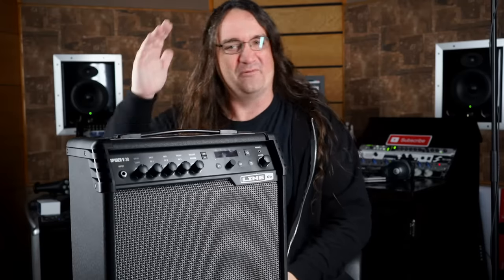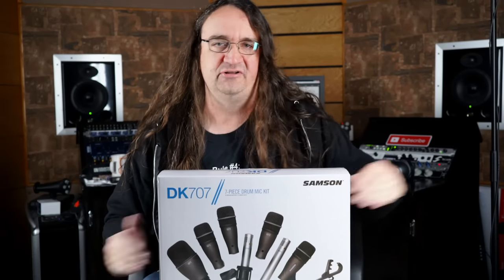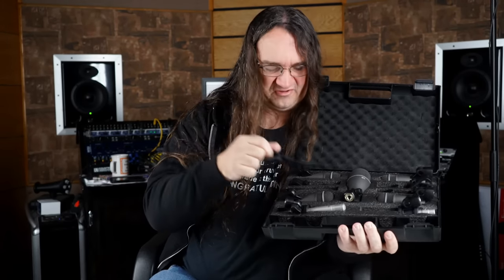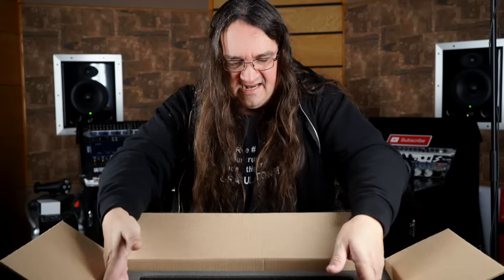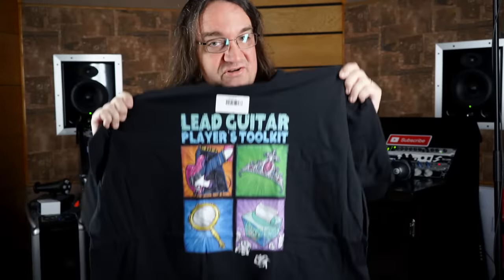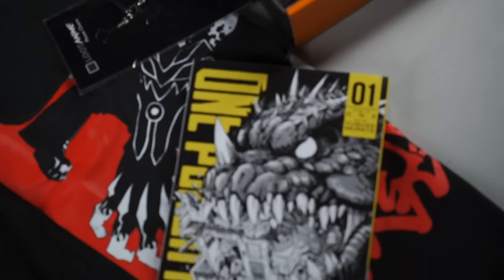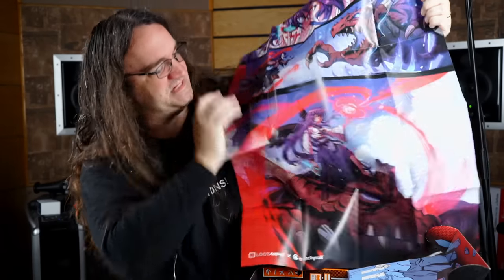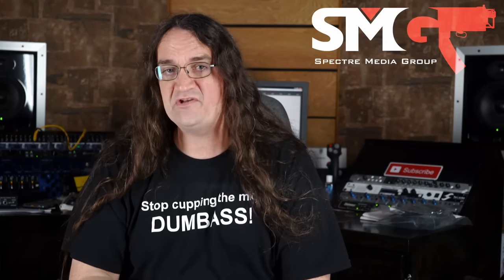Unbox SAMSON DRUM MICS, PAU and Anime Lootcrate | SpectreSoundStudios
In today’s episode on Spectre Sound Studios I’ll be unboxing the Samson DK70 7 mic kit from Samson, as well as the PAU Audio 4 Channel Mic Preamp. Check below for the gear I discussed in today’s episode.

A few of the products I discussed today in my video:
Samson DK707 Mic Kit

And for more Spectre Sound Studios videos click here!

About Spectre Sound Studios:
I'm Glenn Fricker, engineer here at Spectre Sound Studios. I love making records, and after doing it for sixteen years, I want to pass on what I've learned. On my channel you can find tutorials on how to record guitar, bass, real drums and vocals. There's reviews and demos of tube amps, amp sims, drums, mics, preamps, outboard gear, and plugin effects.